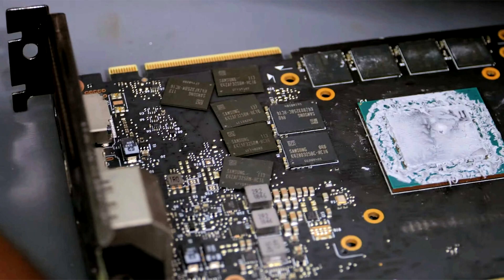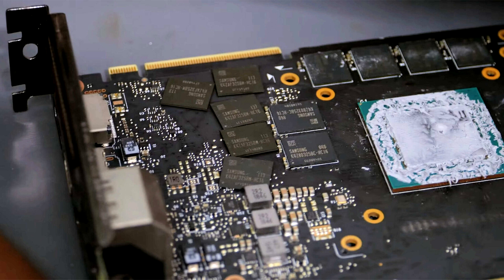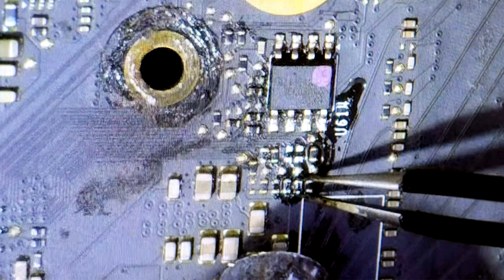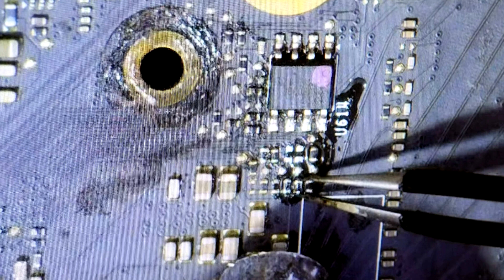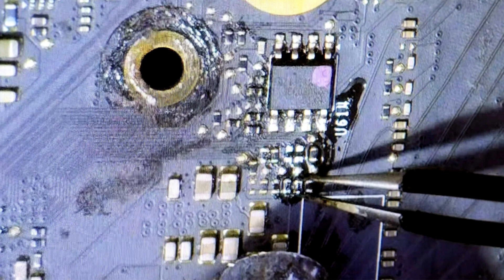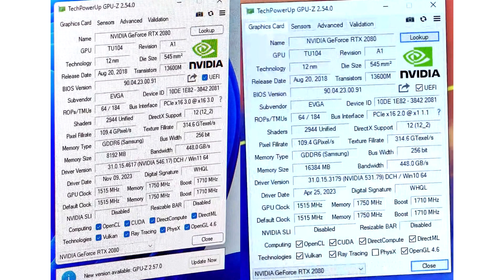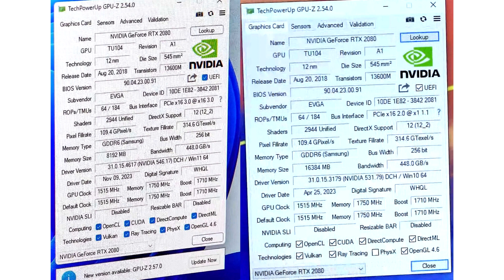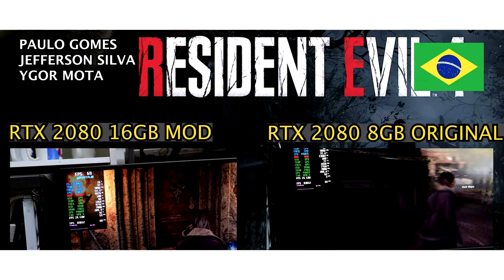Modders Pull Off 16GB GeForce RTX 2080 Upgrade, Modded Card Posts 8% Performance Boost